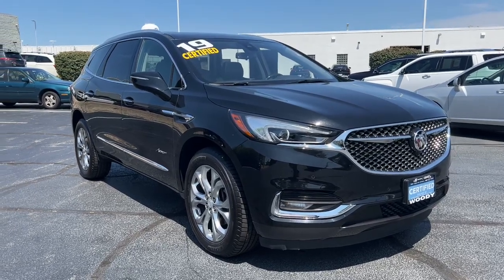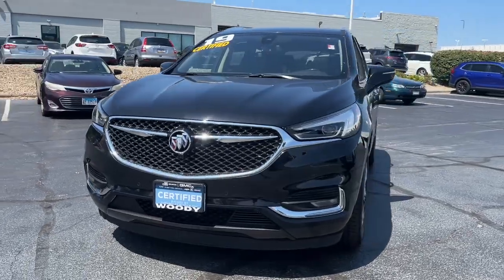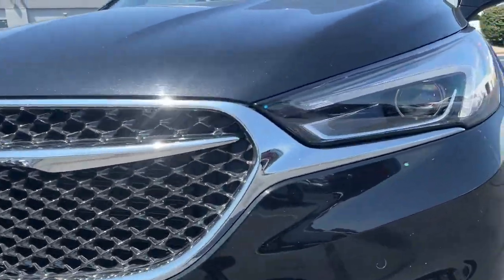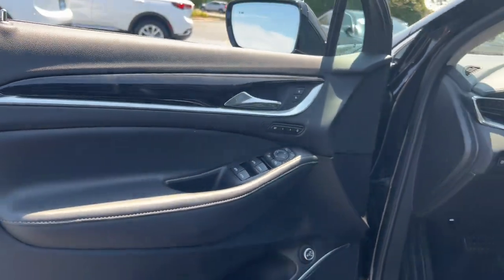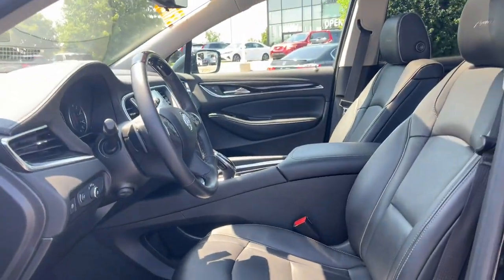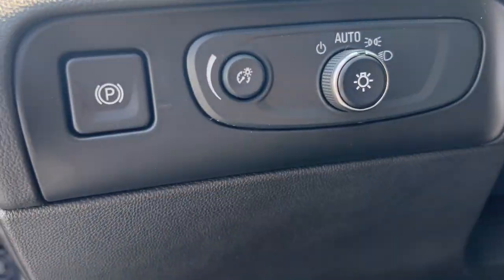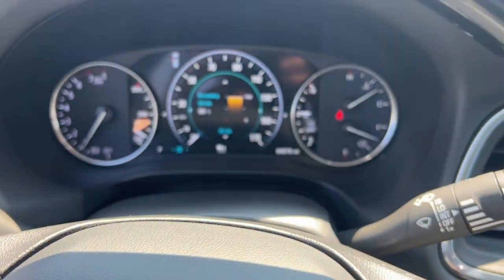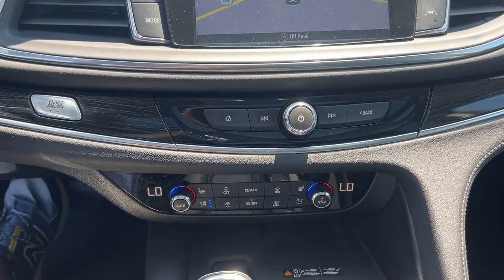2019 Buick Enclave Avenir Naperville, Plainfield, Aurora, Oswego, Chicago IL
Pre-Owned 2019 Buick Enclave Avenir available at Woody Buick located in 1585 W Ogden Ave, Naperville, IL, 60540.
Stock#: B7702C - VIN#: 5GAEVCKW0KJ218058

Please mention the stock# B7702C when you contact the dealership for this vehicle.

Your next car could be the  2019  Buick Enclave.  The Buick Enclave: The midsize luxury SUV that gives you command of the road in safety and comfort with all mod cons. The following are some of this vehicles highlighted options: Heated Steering Wheel
, Apple Carplay®/Android Auto®, Wireless Charging Station, Navigation System, Moonroof, Keyless Entry, Heated Driver Seat, Adaptive Cruise Control, Satellite Radio, Heated Mirrors. The Enclave gives you the satisfaction of knowing you are driving excellence.